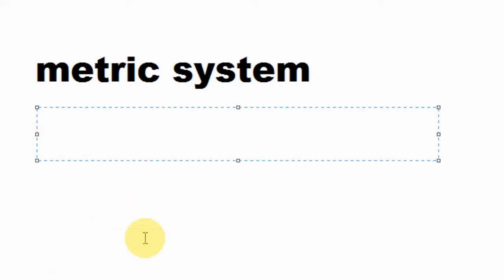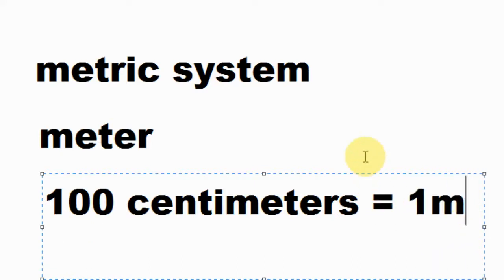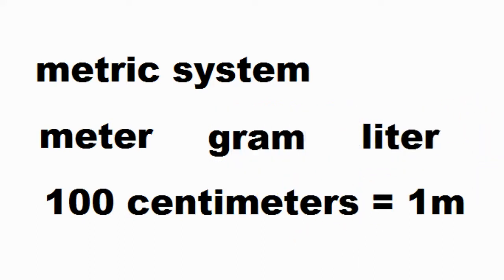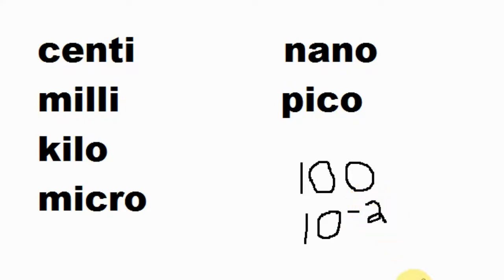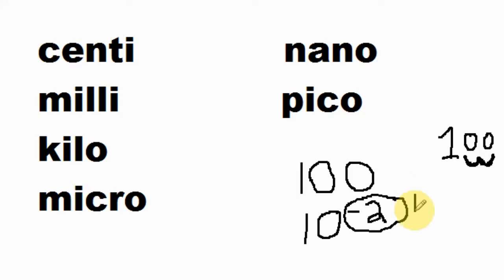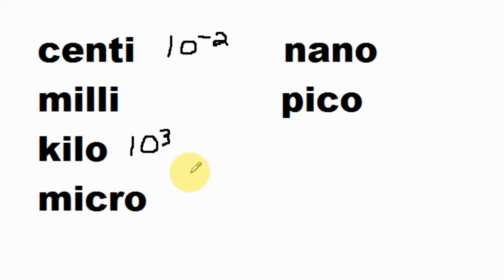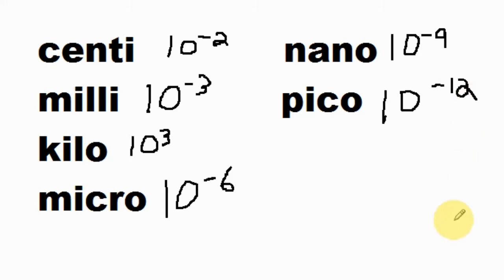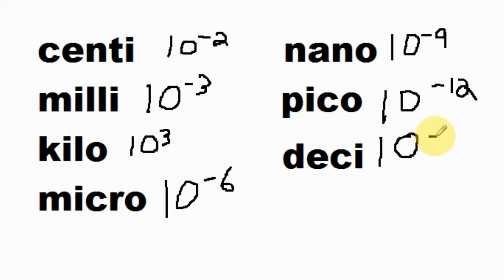Chapter 2: Metric System and Prefixes